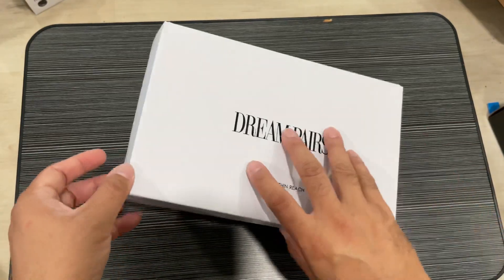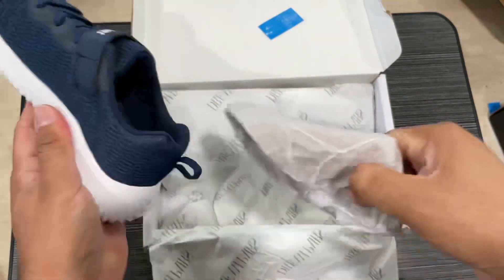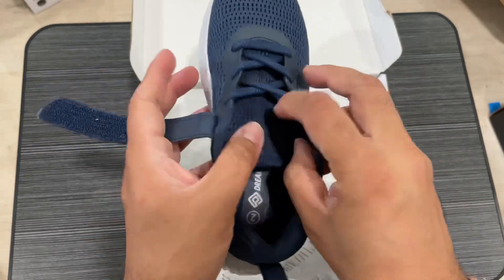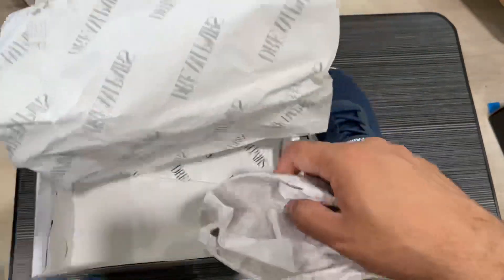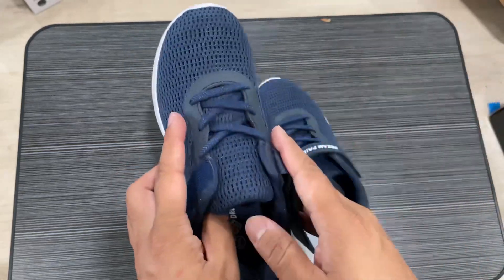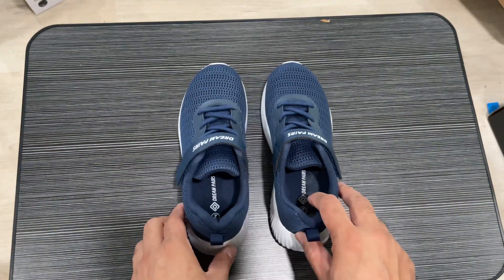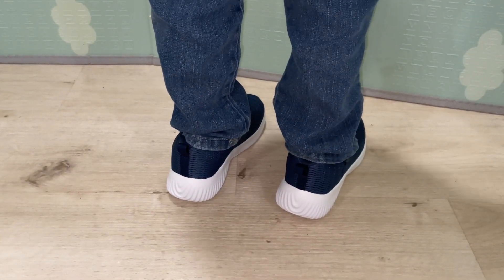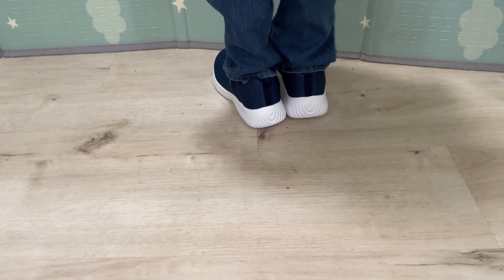DREAM PAIRS Boys Girls Breathable Tennis Running Shoes Athletic Sport Sneakers